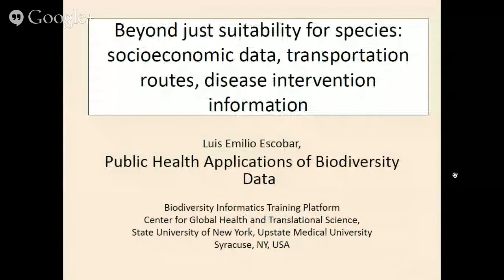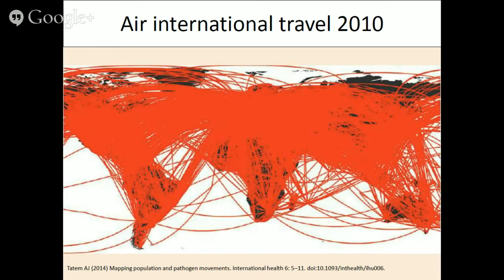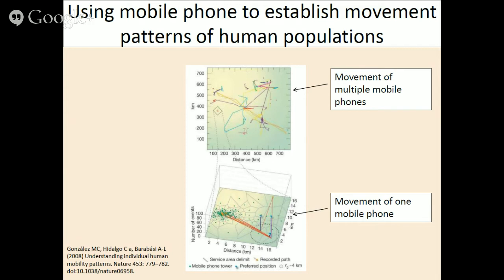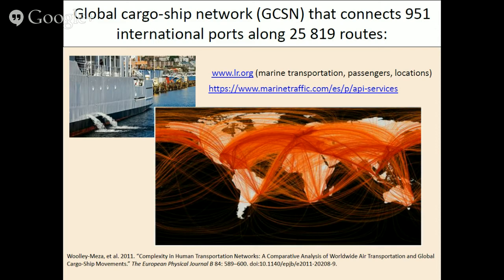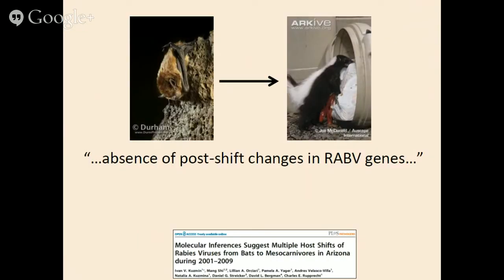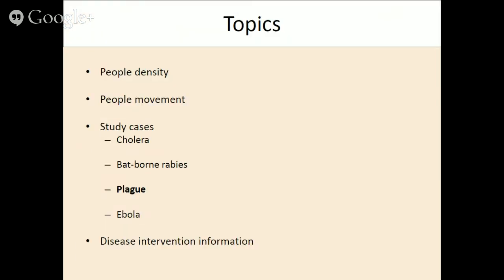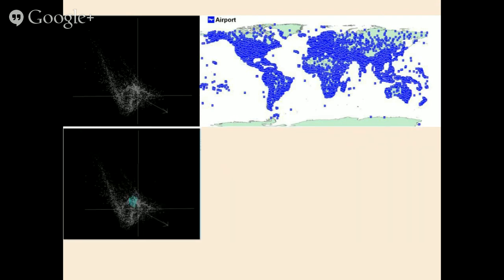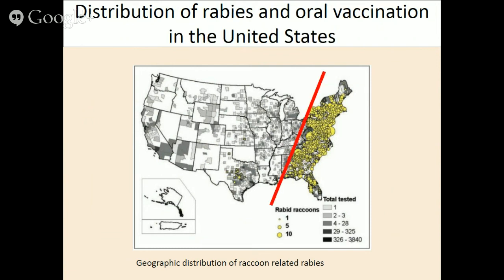BITC/PHA_13 - Beyond Species Suitability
Lecturer: Luis Emilio Escobar, State University of New York - Upstate